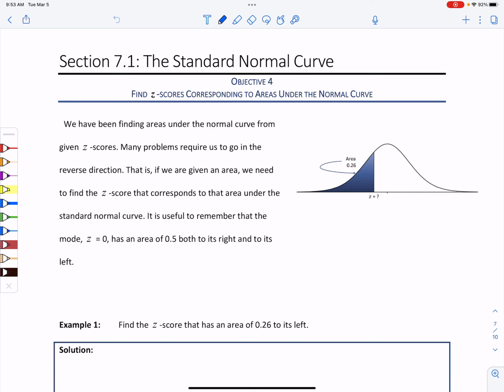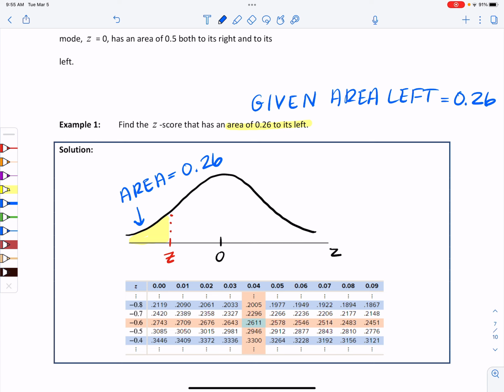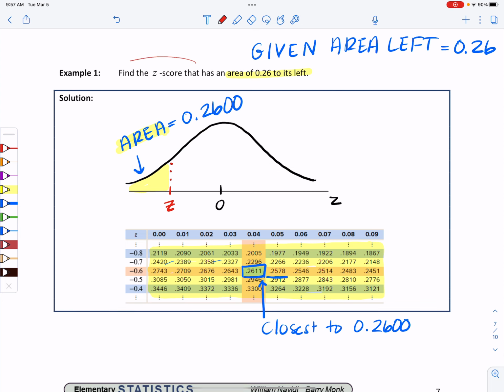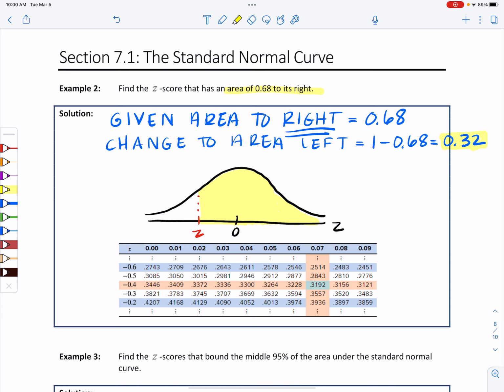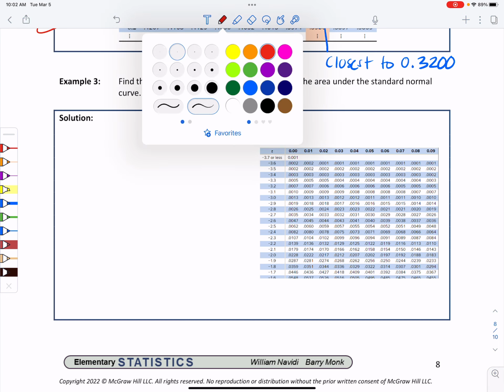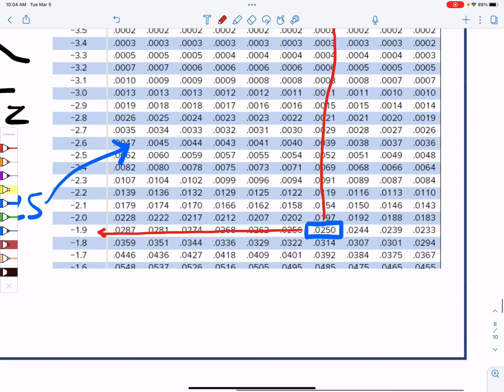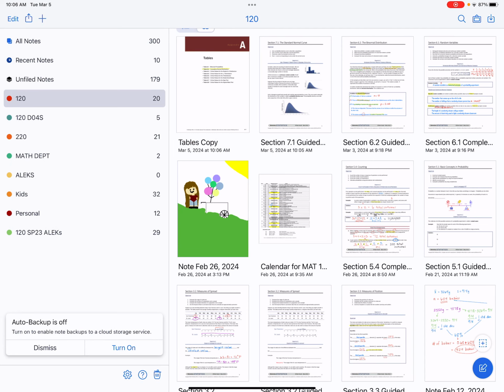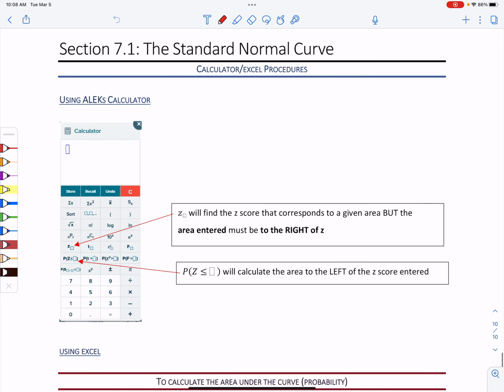Section 7.1 ~ Finding z score(s) when given area